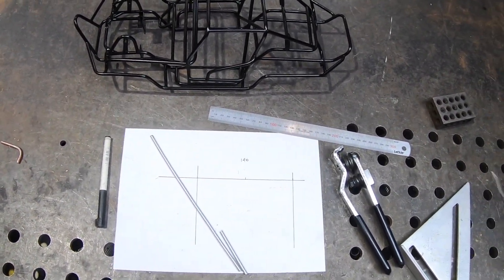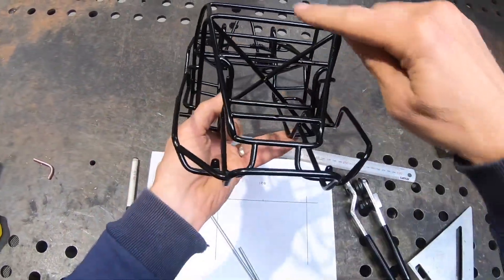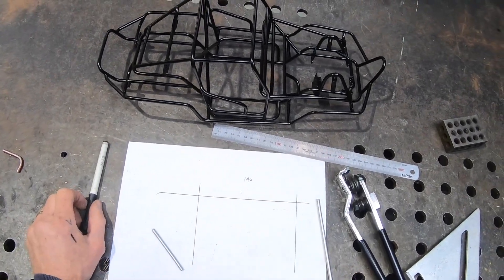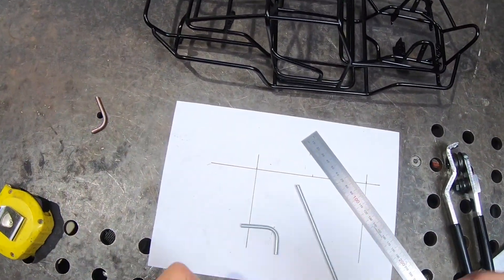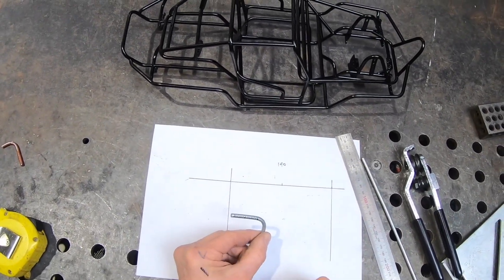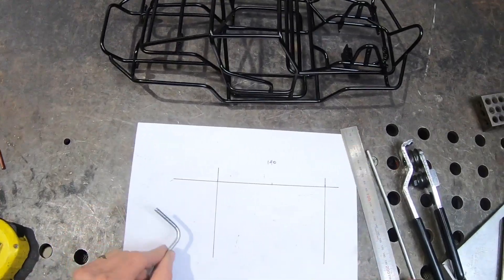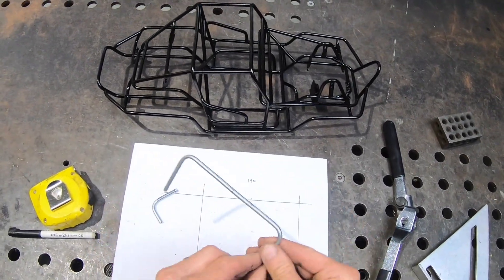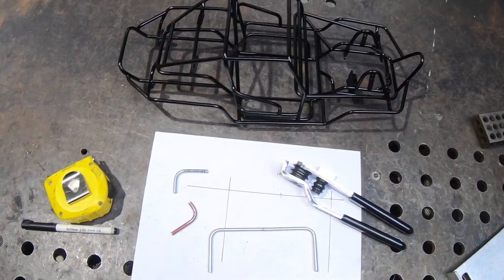Tube bending for RC scale fabrication - Building a scale RC rock crawler cage (Part 2)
This is a video on the basics of tube bending for 1/10 scale RC crawlers. I go through making a tube bending template and all the tools you require. This is primarily for Radio control rock crawling fabrication, but it can be applied to anything.

How to braze basics - Building a scale RC rock crawler cage (Part 1):

Tube bender: